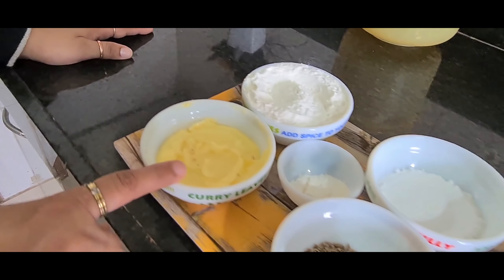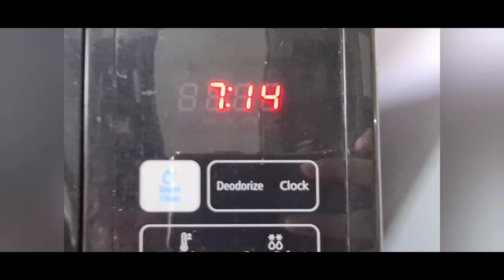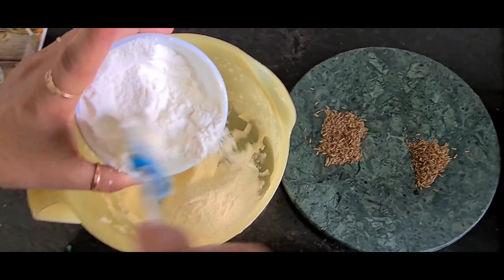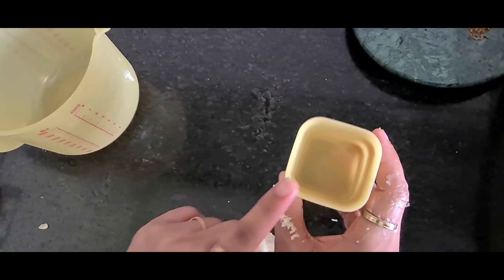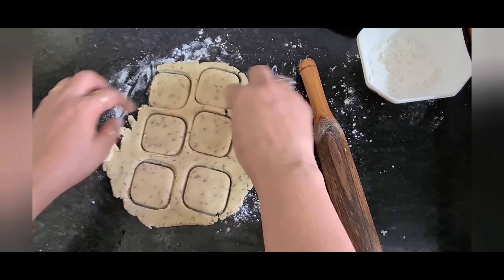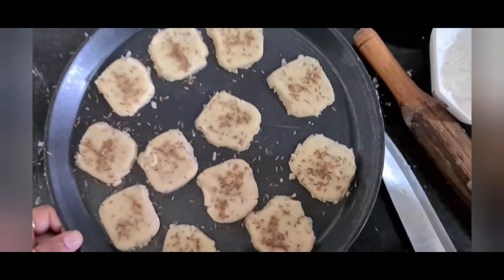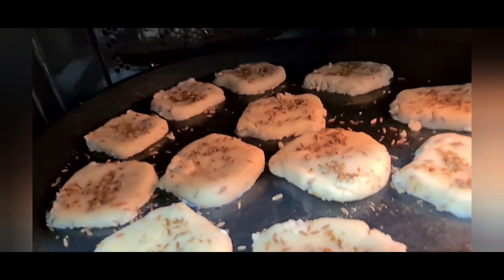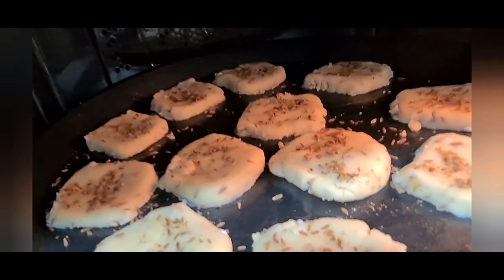JEERA BISCUITS |CUMIN COOKIES |BAKERY STYLE BISCUITS |EASY & QUICK RECIPE|2 IN 1 RECIPE CAROM COOKIE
YOU CAN LEARN BAKERY  STYLE CUMIN COOKIES(JEERA BISCUITS).IT IS 2 IN1  RECIPE. YOU CAN USE CAROM SEEDS AND MAKE CAROM COOKIES .YOU CAN REPLACE PLAIN FLOUR WITH WHEAR FLOUR AND BUTTER WITH REFINED OIL OR GHEE
BAKERY AROMA AT HOME WILL  CAPTURE YOUR TASTE BUDS
TRY IT AND ENJOY
PLEASE COMMENT IF YOU LIKE THE RECIPE